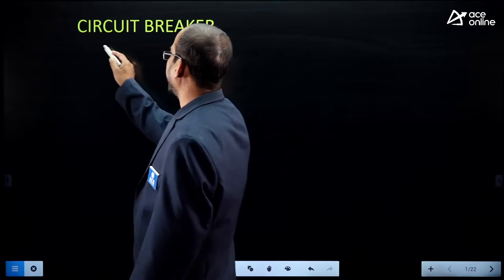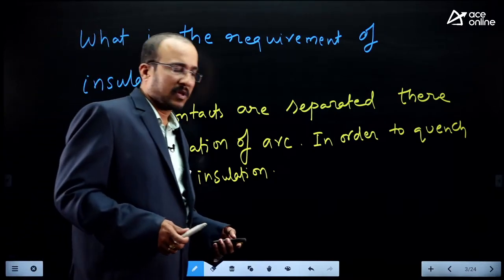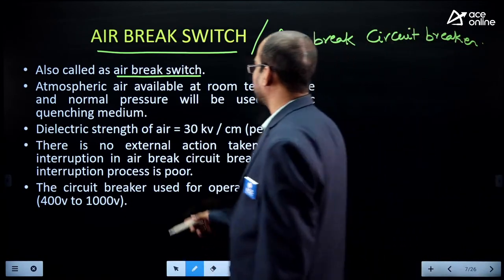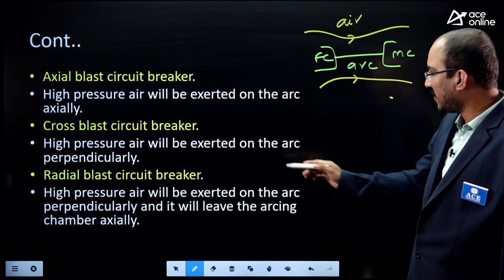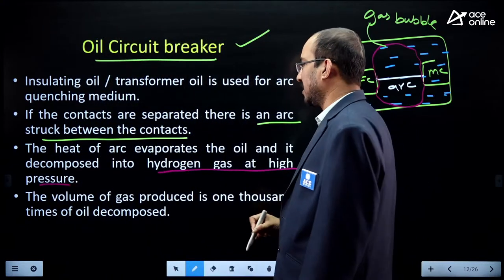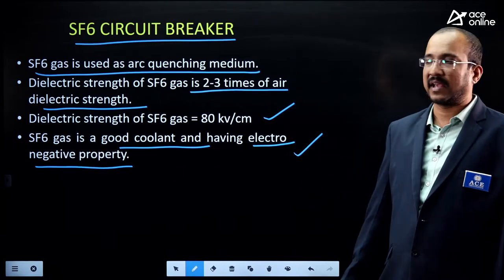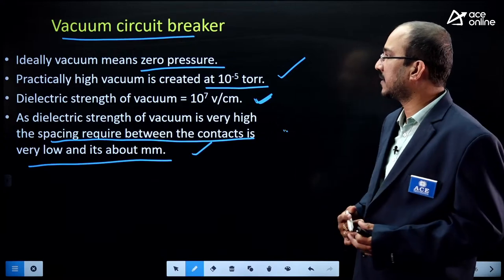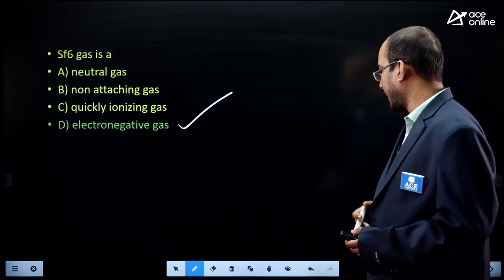Protection, LFC(PS) - Circuit Breaker | SSC - JE Preparation | Krishna Reddy Sir | ACE Online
In this Session, Mr. Krishna Reddy Sir will discuss the Circuit Breaker from Protection, LFC(PS) which be helpful for all the aspirants who are preparing for SSC JE. Learn more about SSC JE Topics of LFC(PS) in this session.